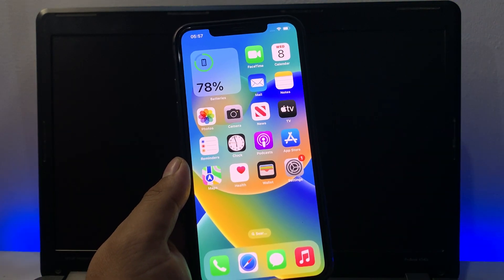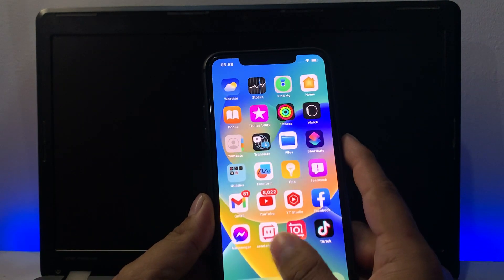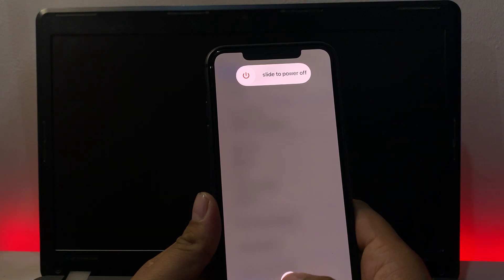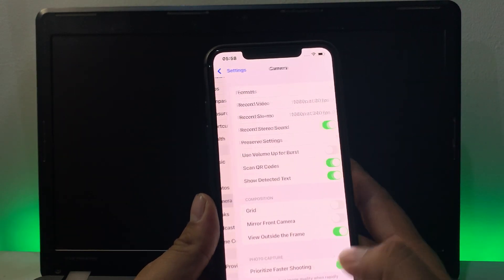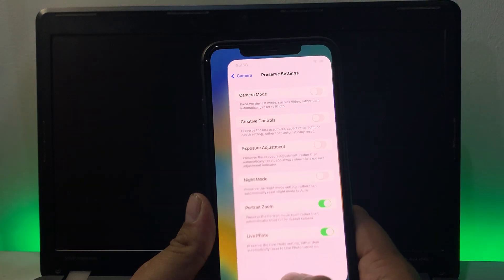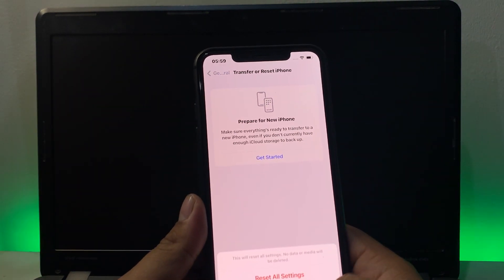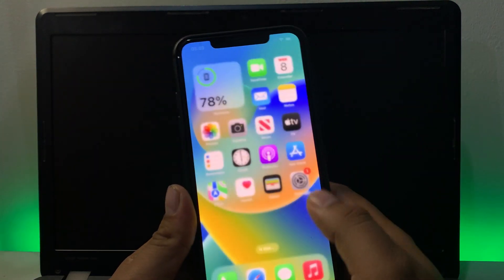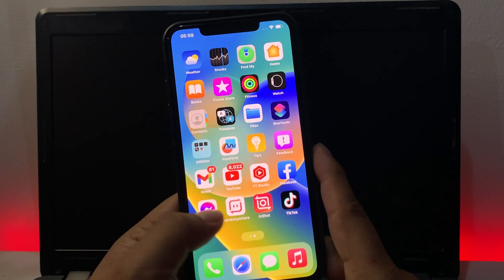Portrait Zoom Not Working On iPhone How To Fix...? IOS 16 Fix Portrait Camera Not Working